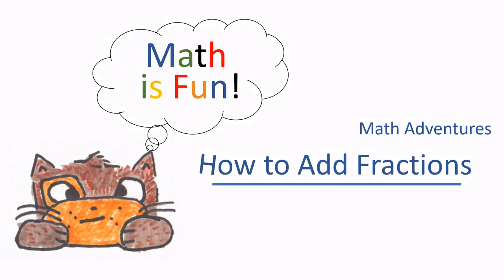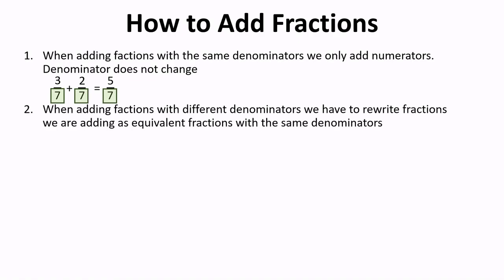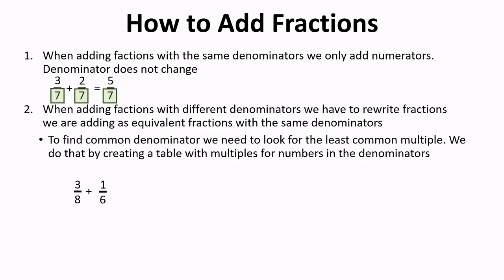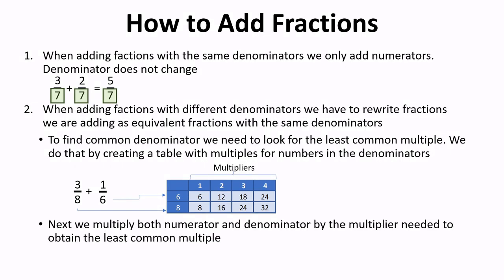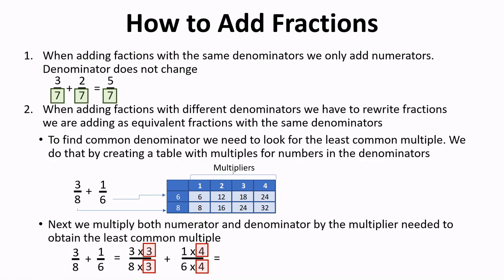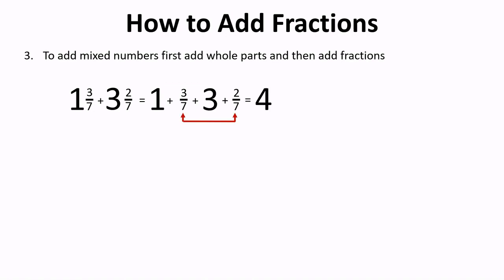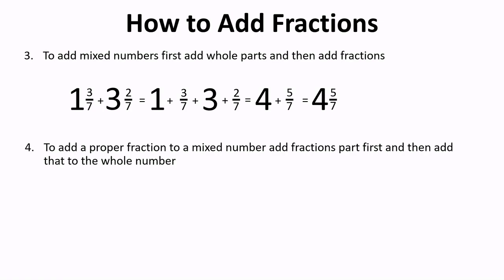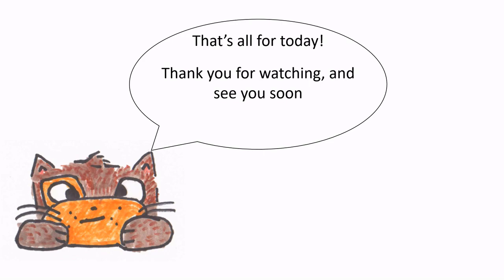How to add fractions step by step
In this video we will talk about:
• How to add fractions with the same denominators
• How to add fractions with different denominators
• How to find the least common multiple
• How to add mixed numbers
• How to add a mixed number to a proper fraction

⏰️ Time Codes ⏰️
0:00 How to add fractions with the same denominators
0:20 How to add fractions with different denominators
0:31 How to find the least common multiple
1:35 How to add mixed numbers - step by step
2:04 How to add a mixed number to a proper fraction